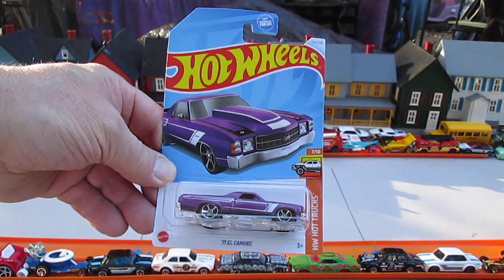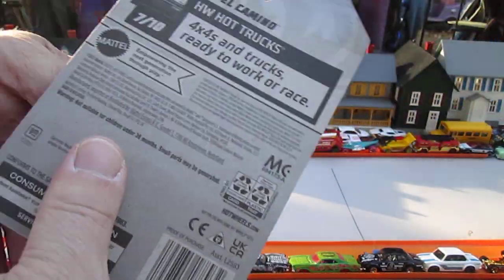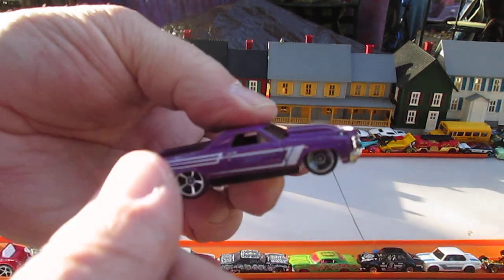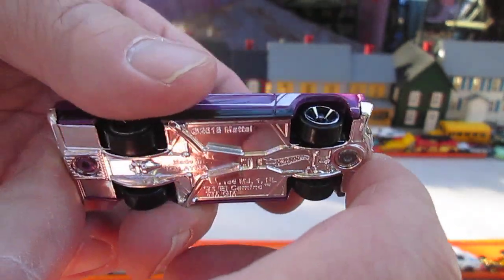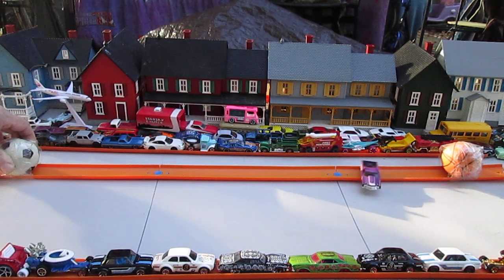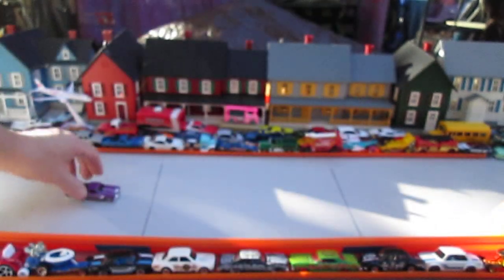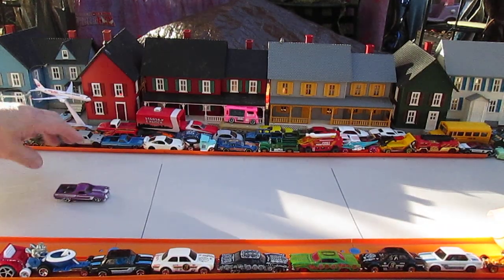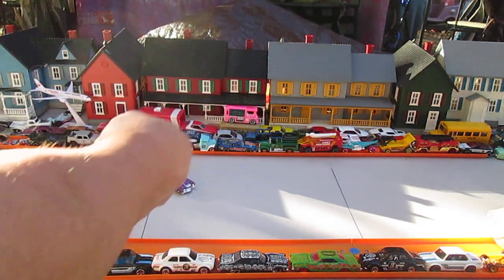'71 El Camino 2024 Mattel Hot Wheels Toy Pickup Car Unboxing Review - HW Hot Trucks Series - Purple